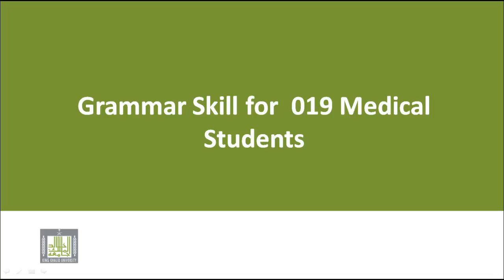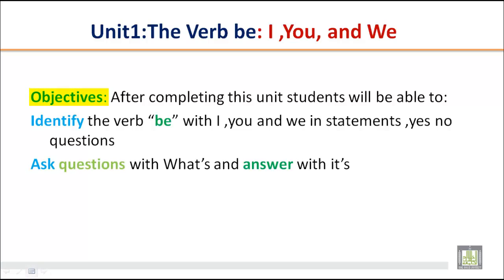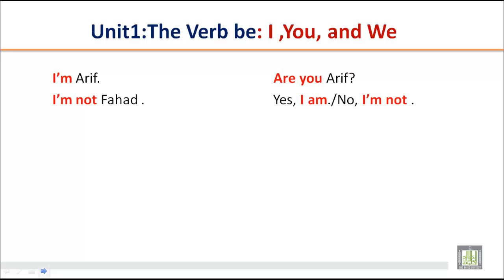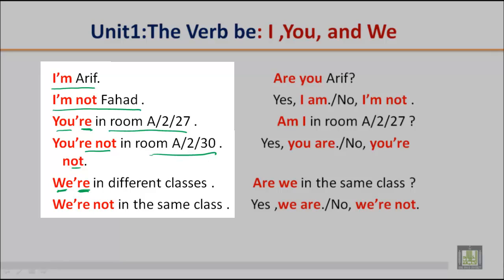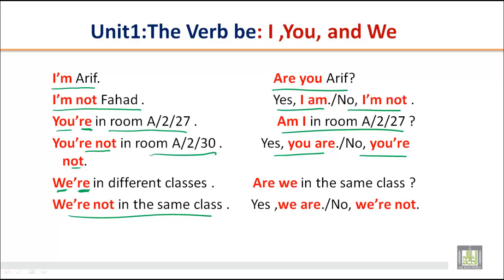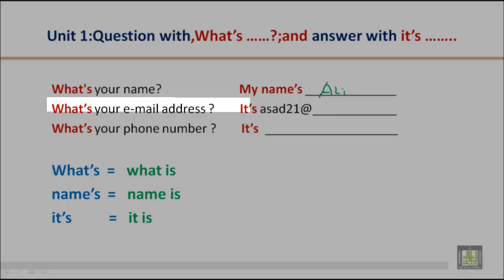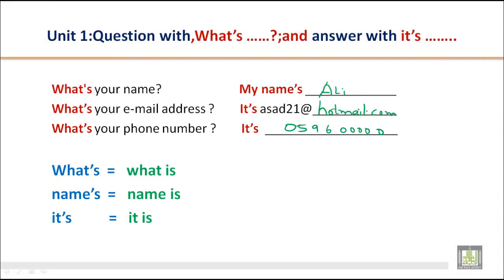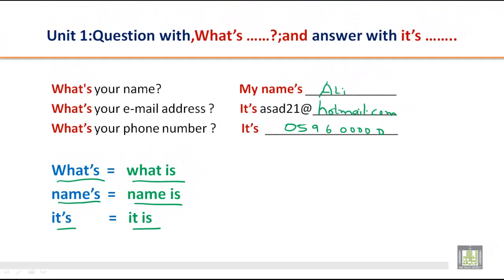GRAMMAR B1 - U1 - The Verb be: I,You, and We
The Verb be: I,You, and We